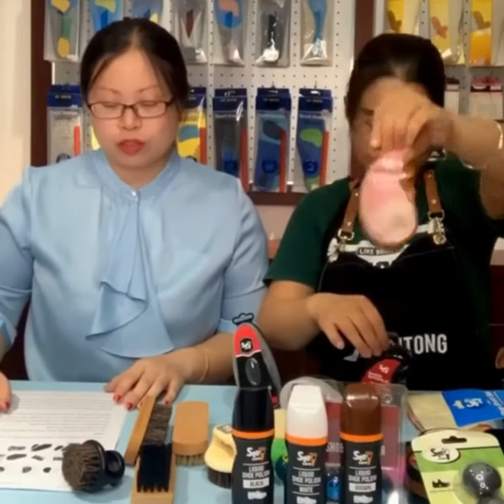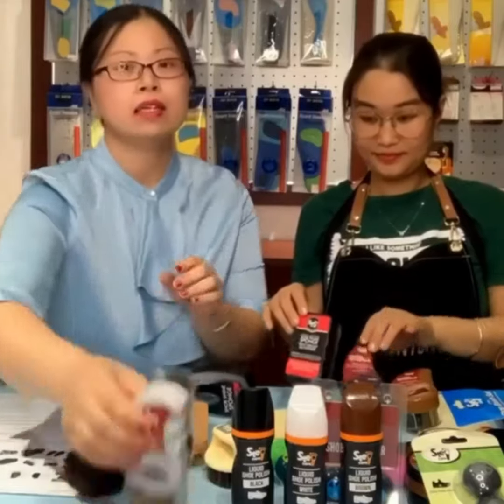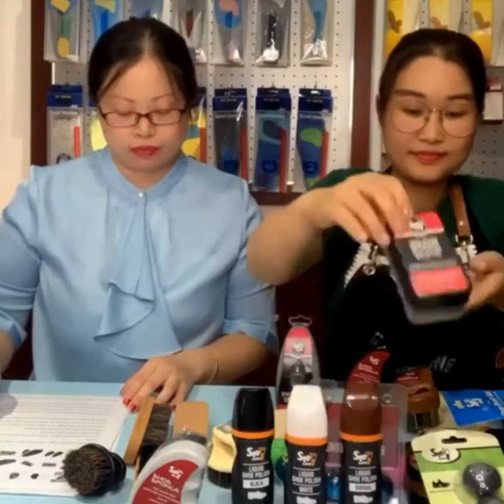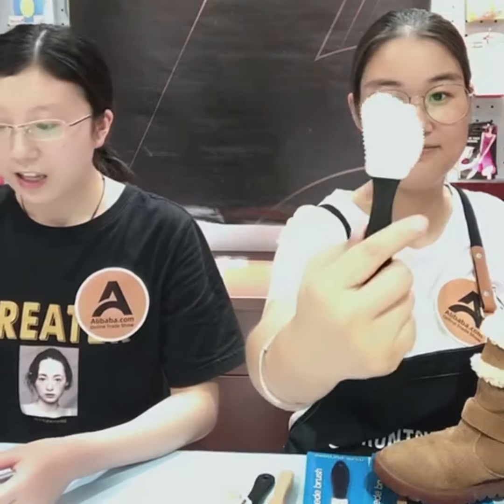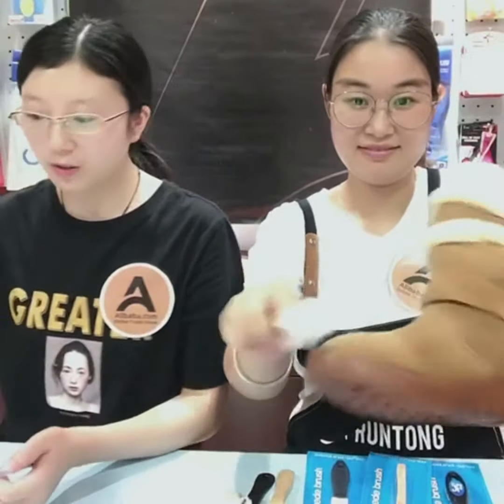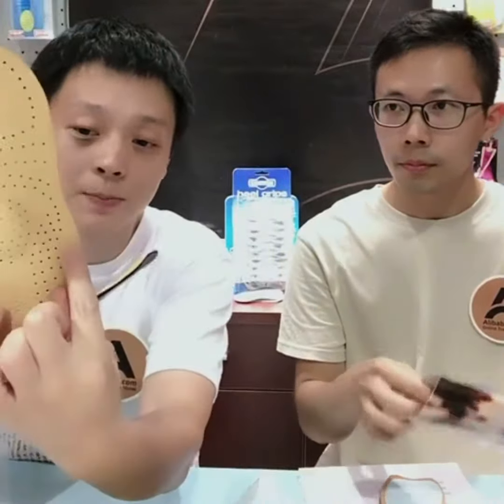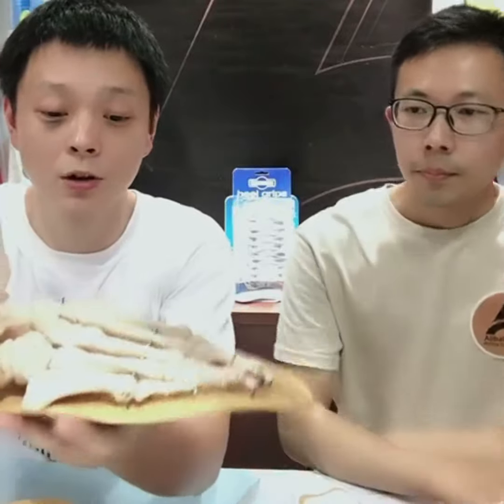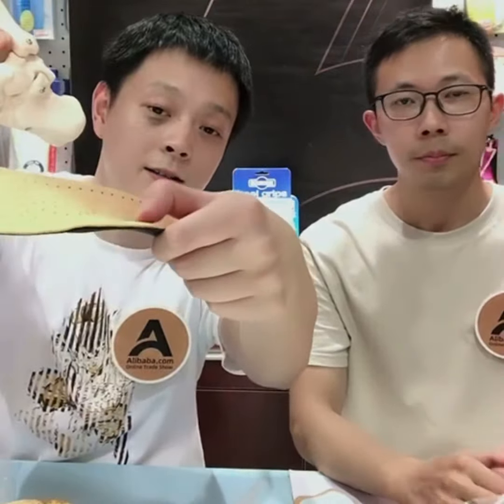Yangzhou Runtong-Live Show| Foot care and Shoe Care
Hello! Welcome to our live show!We are from Yangzhou Runtong, we do all kinds of insoles, footcare and shoecare products.
In the past 20 years, our company has been committed to the development and production of various insoles, shoe care and shoe accessories products, continuously integrating and optimizing the supply chain to provide customers with one-stop procurement services. We help our customers reduce communication and logistics costs to lessen procurement costs so that their products can be more competitive in the market. This results in a stable and long-term cooperative relationship with a win-win situation.

SKYPE: nancydu2002
WECHAT: Runtong-Nancy-Du
LinkedIn:Yangzhou Runtong International Trading Co., Ltd.